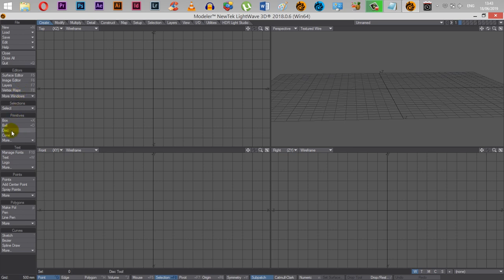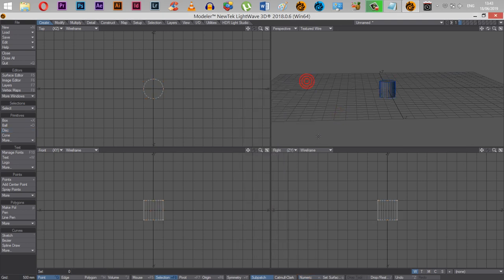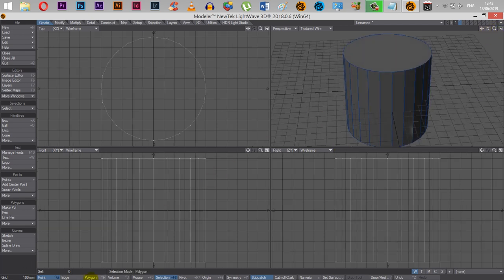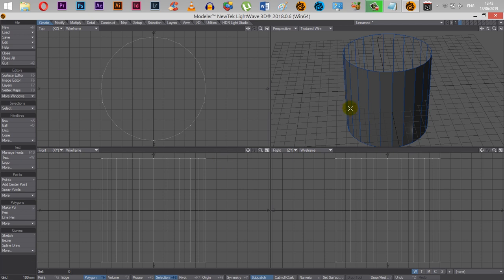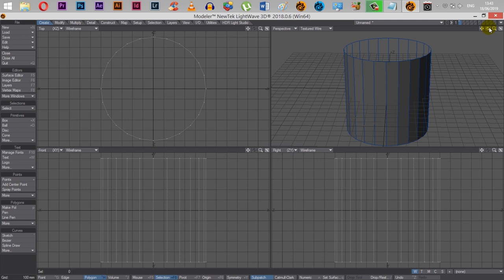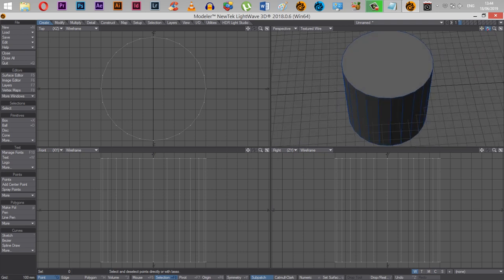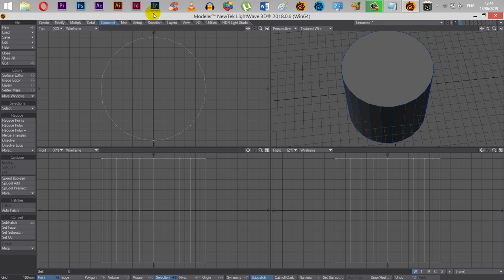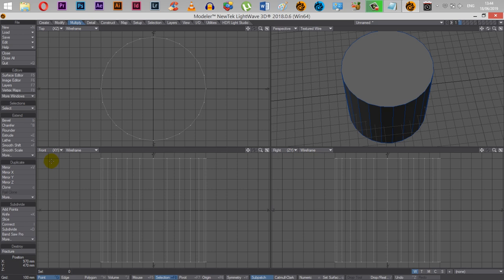How to Fix a Broken Object (Fix Geometry) in LightWave 3D | Modeler 2019.0.3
a really simply tip for fixing geometry.